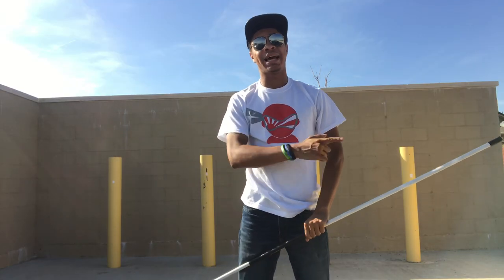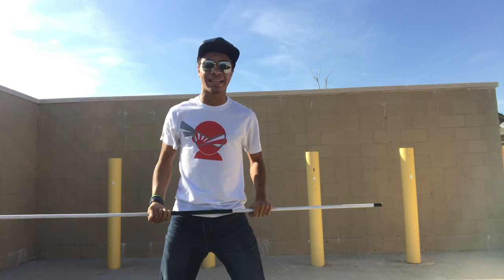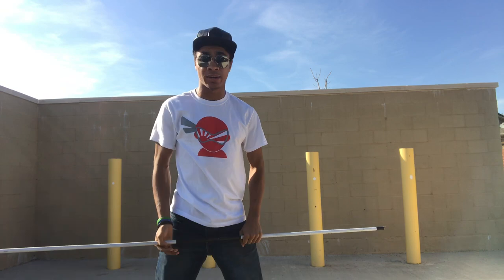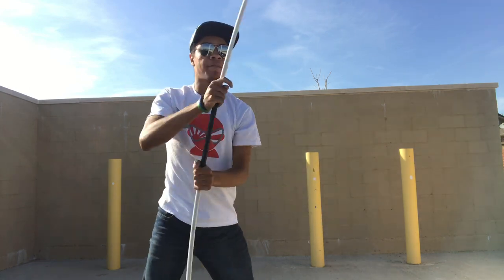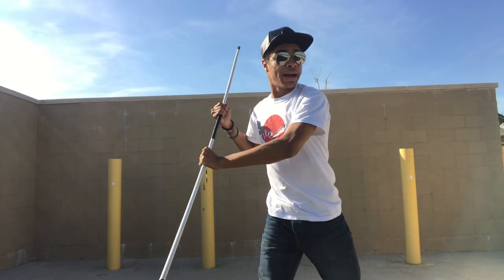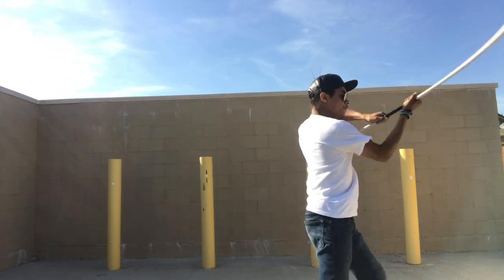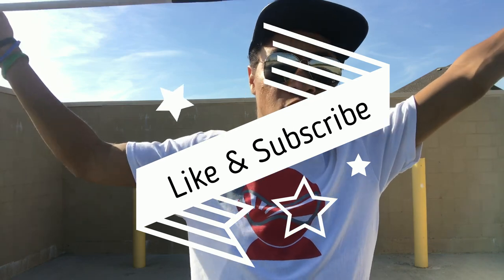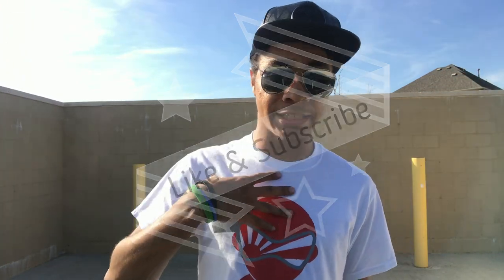TMNT Donatello Injustice 2 Combo | Martial Arts How To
Let's break down one of the core combinations of Donatello in the Injustice 2 video game. Bringing back a video for one of my favorite weapons, the bo staff.

Spiderman Hat